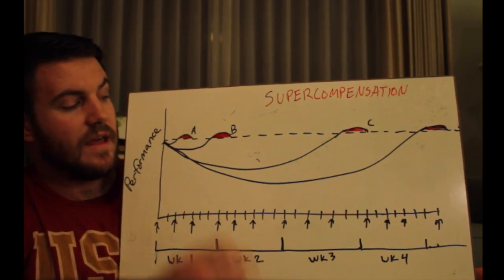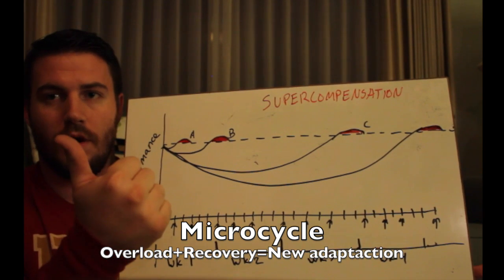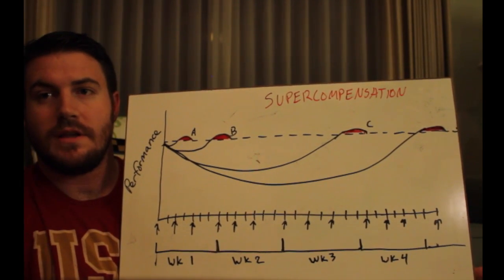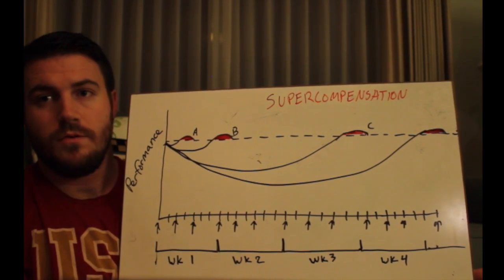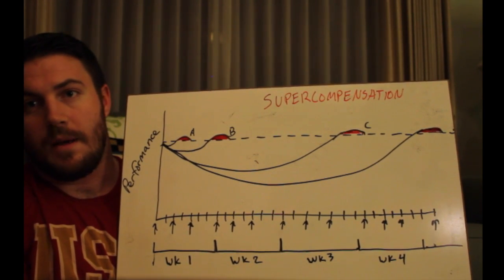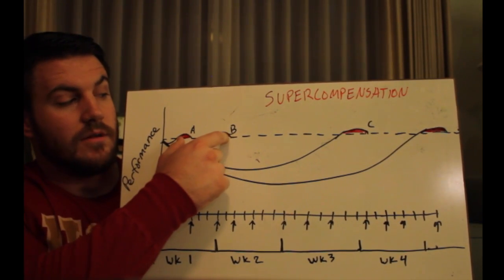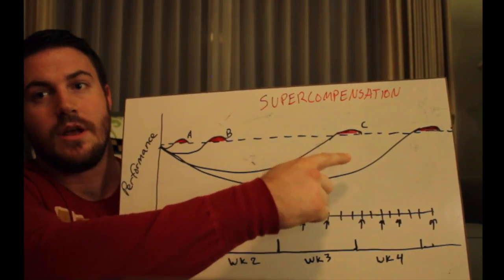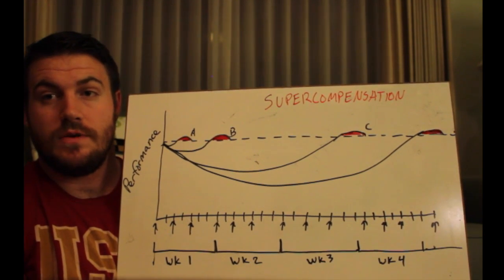PPST #6 Supercompensation and the Microcycle (part 2)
This video is about PPST #6 Supercompensation and the Microcycle (part 2)